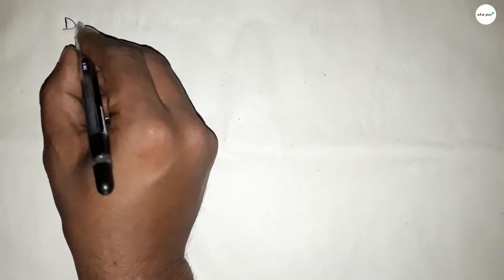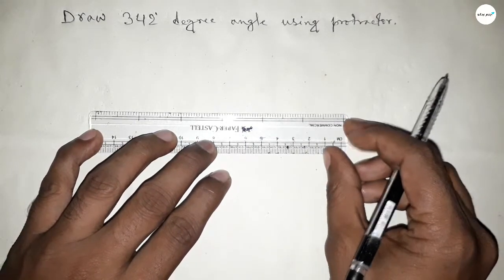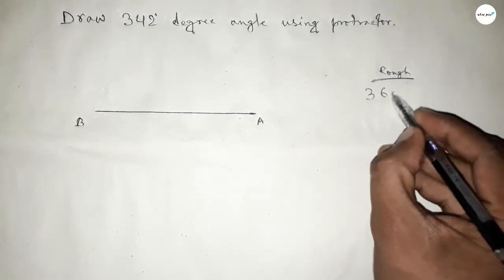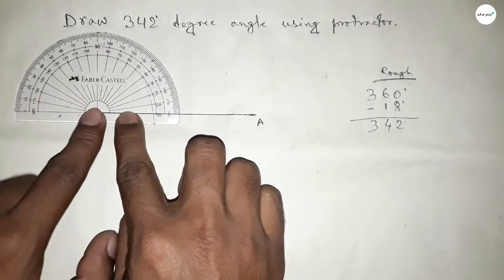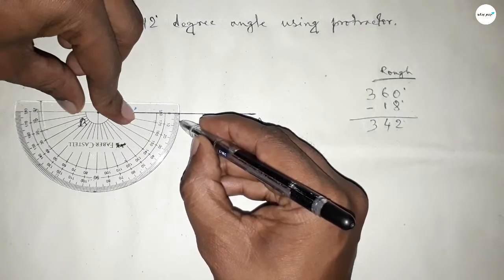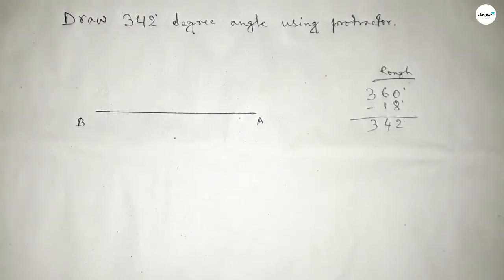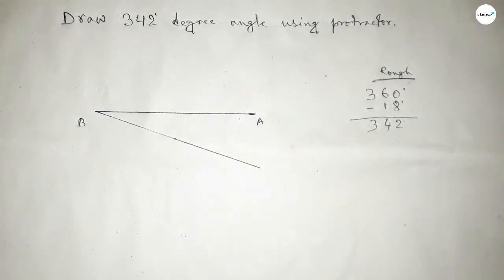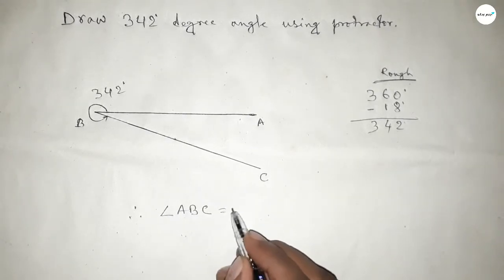How to draw 342 degree angle using protractor.make 342 degree angle using protractor. shsirclasses.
In Easy Way how to draw 342 degree angle using protractor. make 342 degree angle using protractor. shsirclasses. Geometrical Construction.